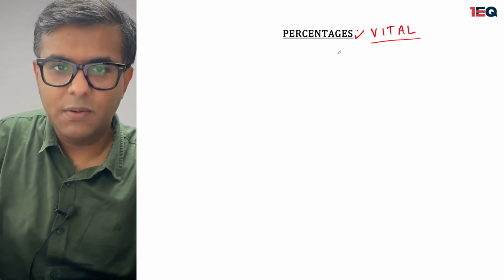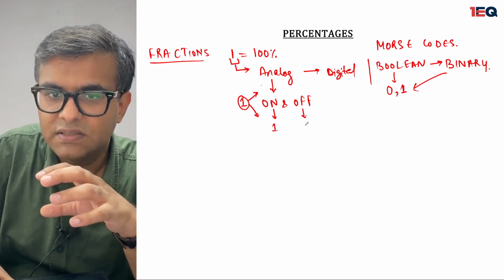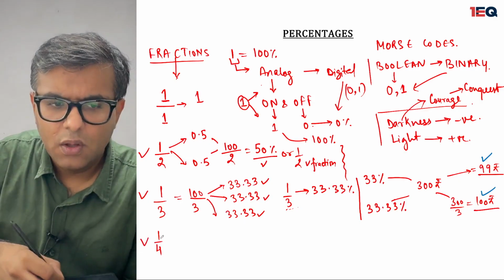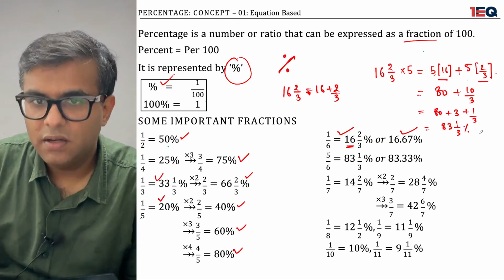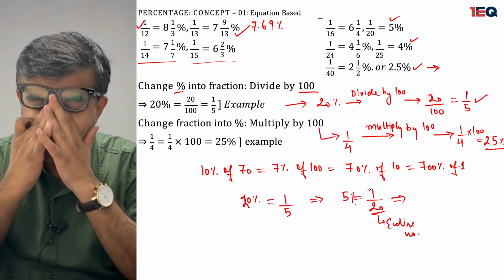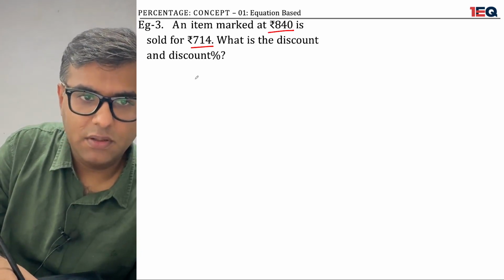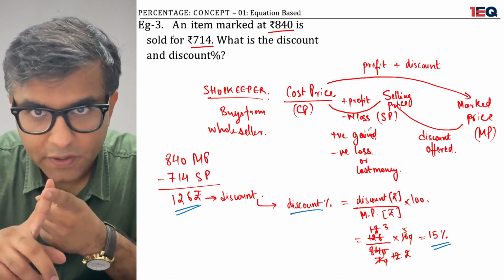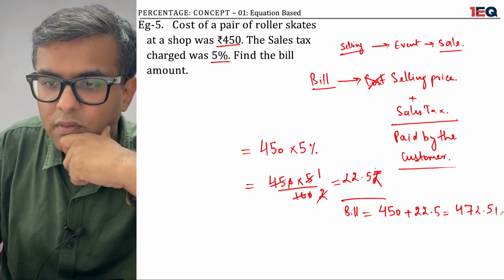Basics of Percentage | 1EQ SSC Maths Text Book | SSC CGL CHSL CPO GD MTS 2024 (English)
Chapter - 1
Percentage: Basics of Percentage (English Medium only)
Math Series for SSC CGL 2024 (English Medium)

This series is designed specifically for English Medium students preparing for the SSC CGL 2024 exams.